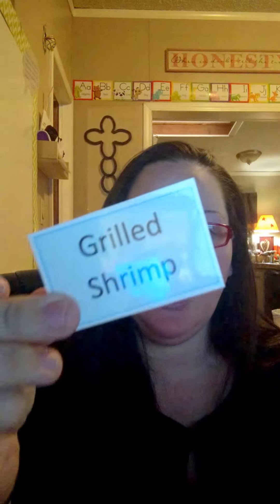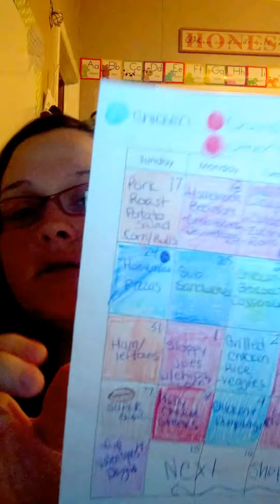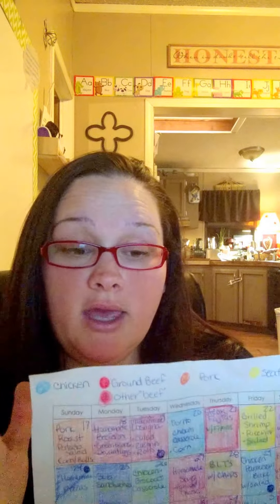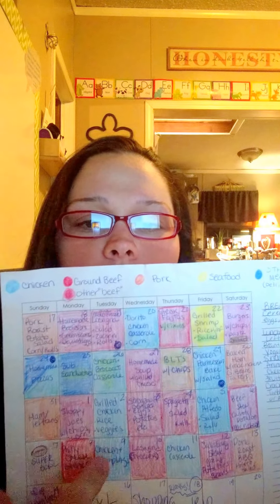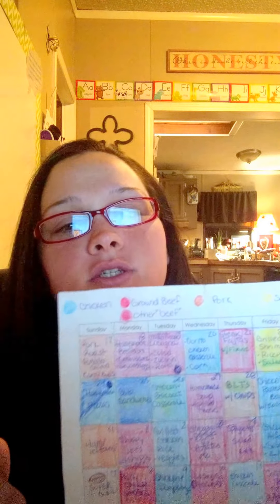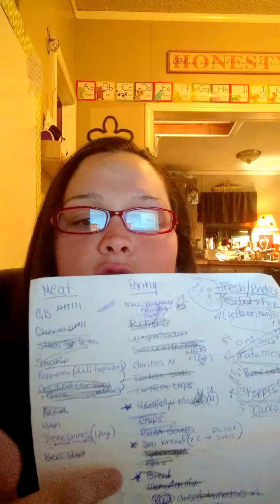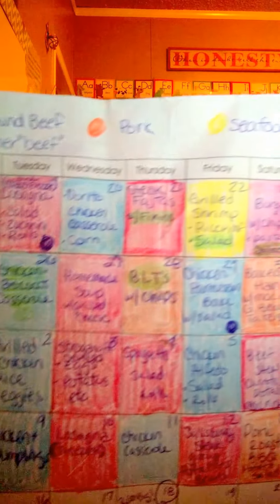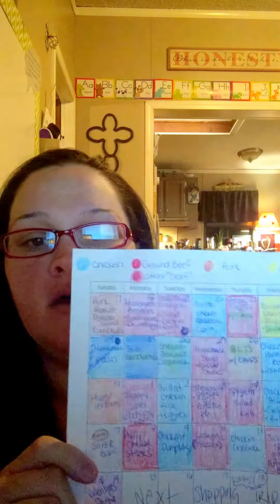Our Monthly Meal Planning + free printable! | In The Kitchen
Here's how we do you monthly meal planning and save hundreds by doing so! Easy peasy, no complicated lists or planners.